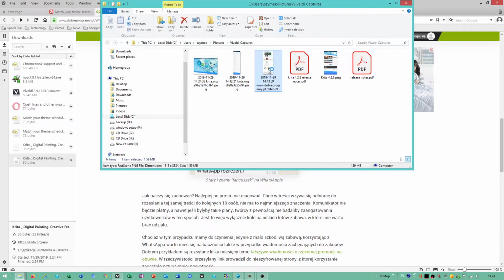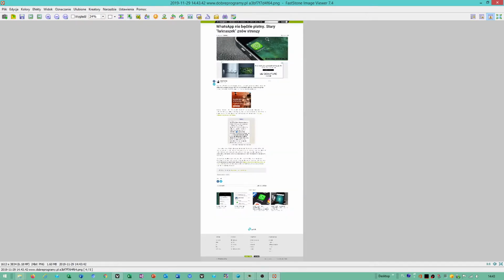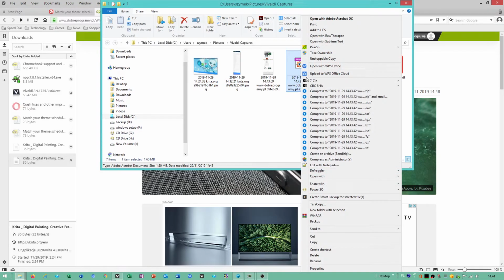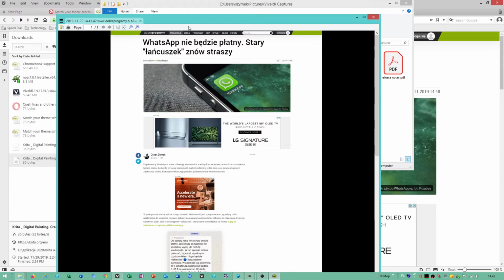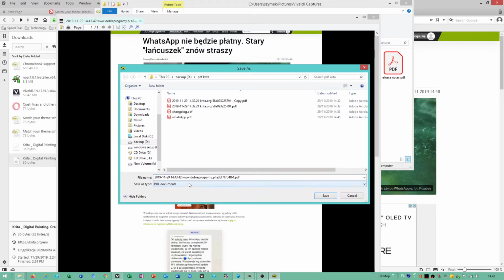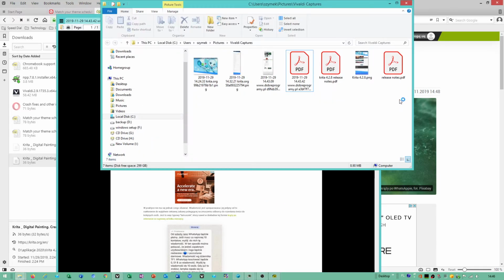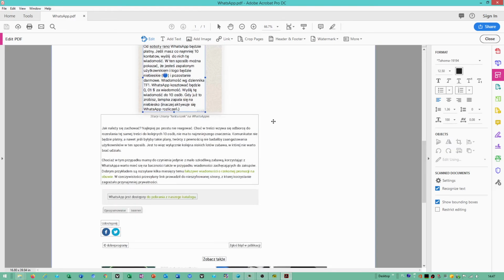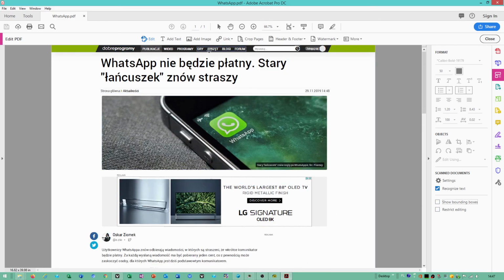Windows 8.1 - how to convert any webpage to PDF - Tutorial EN